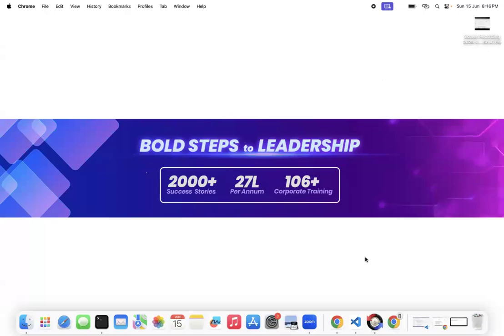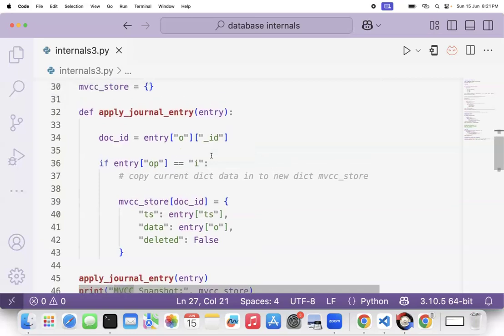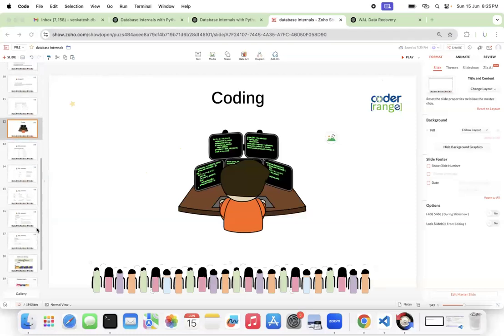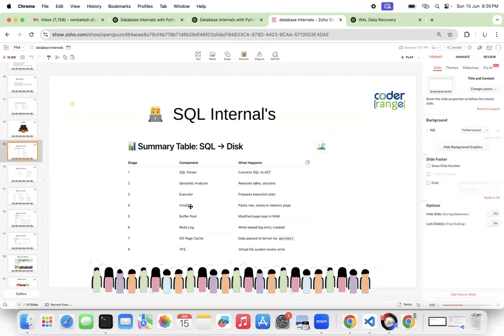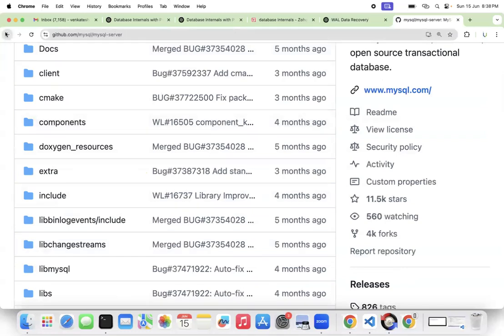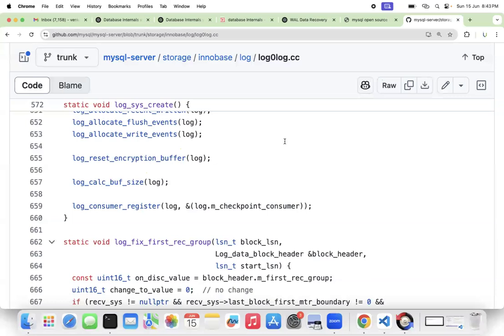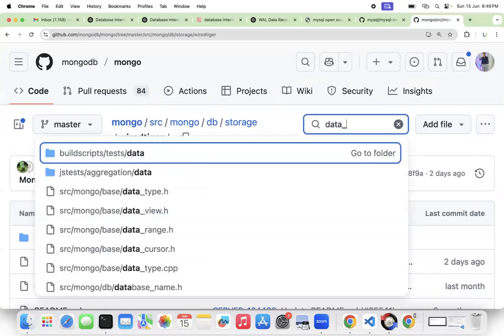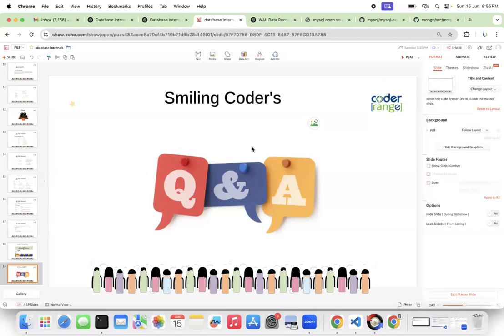Inside the Database Engine Part 2: How NoSQL Works Internally (MongoDB with Code Examples)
🔍 Ever wondered how MongoDB actually stores, retrieves, and indexes your data?

In this second episode of **Inside the Database Engine**, we break down **how NoSQL databases work internally**, with a deep dive into the

**MongoDB architecture**. From **BSON storage** to the **WiredTiger engine**, **indexing**, **replication**, and **write paths**, this video explains what really happens under the hood — with real command-line demos and visuals.

🎯 What You’ll Learn:
- How MongoDB handles queries behind the scenes
- BSON format vs JSON
- Storage internals of WiredTiger
- Index creation, query planners, and optimization
- Journaling, replication, and durability
- Hands-on code examples using the MongoDB shell

📦 Tools Used:
- MongoDB Compass
- MongoDB shell / CLI
- Visual diagrams to trace data flow